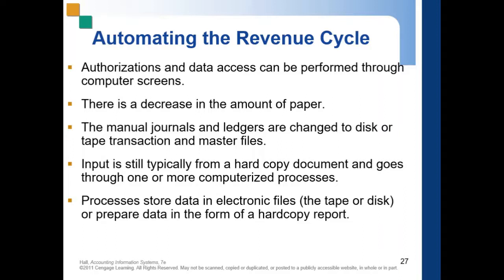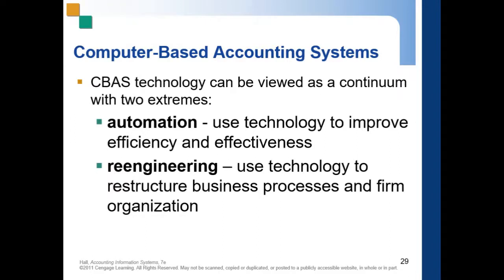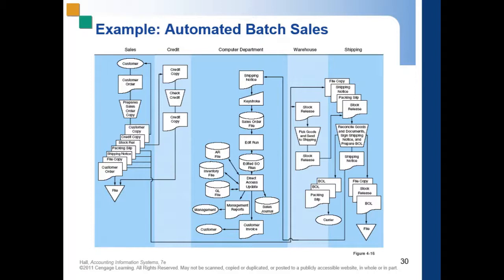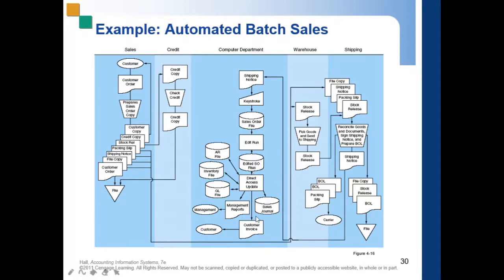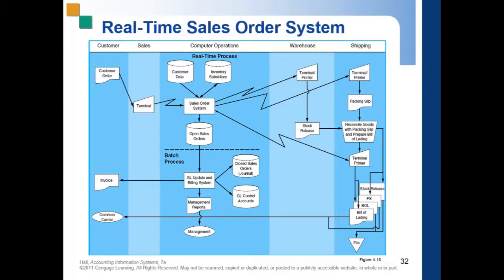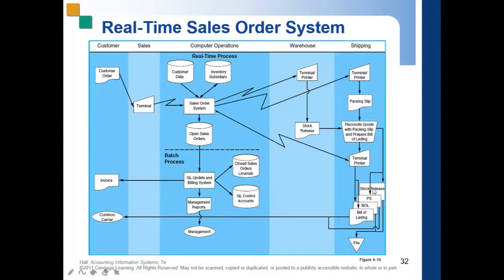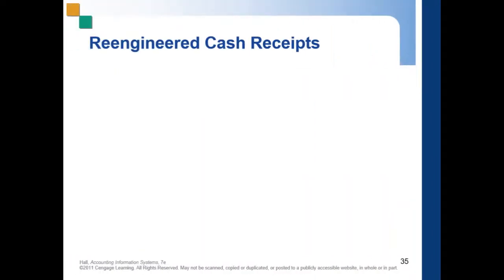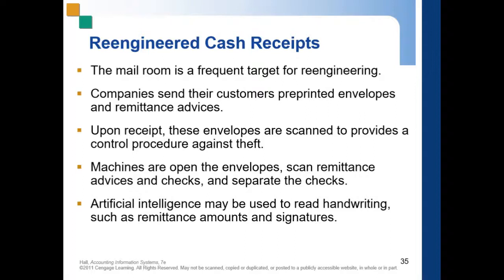AIS [J. Hall] Chapter 4: Automating and Reengineering the Revenue Cycle